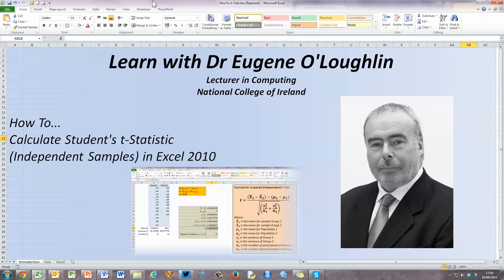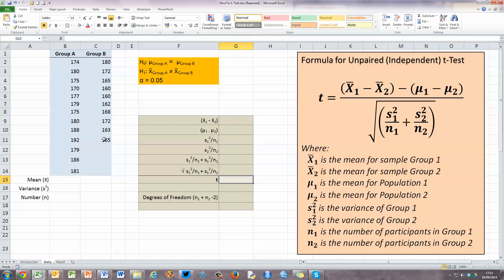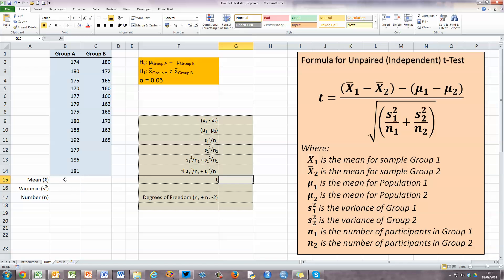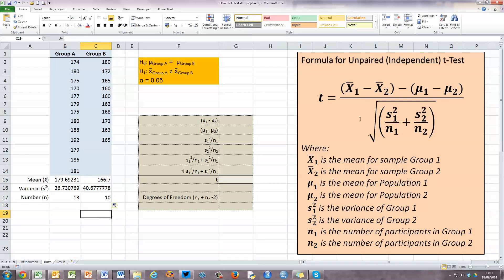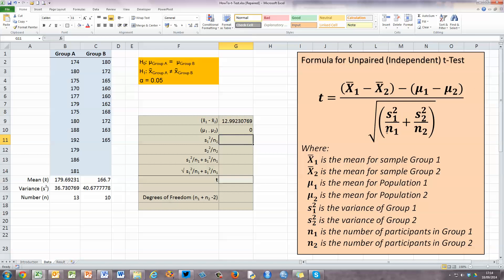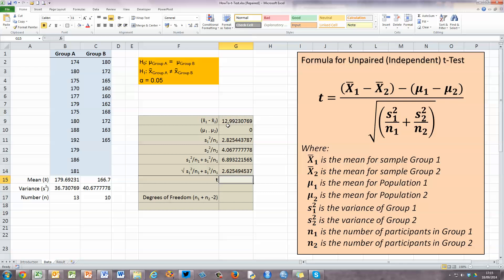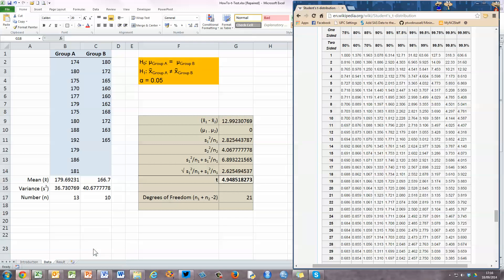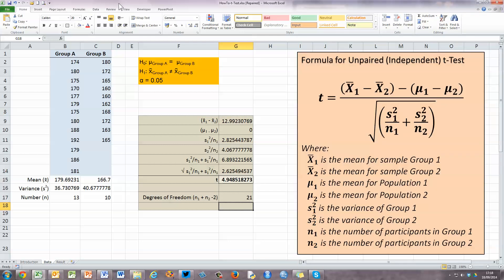How To... Calculate Manually Student's t-Statistic (Independent Samples) in Excel 2010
Learn how to calculate the t-Statistic step-by-step in Excel 2010. This video uses unequal sample sizes. There are two groups, with each group measured only once - therefore the appropriate t-Test is for Independent (unpaired) samples.